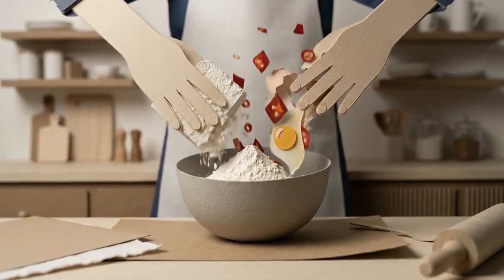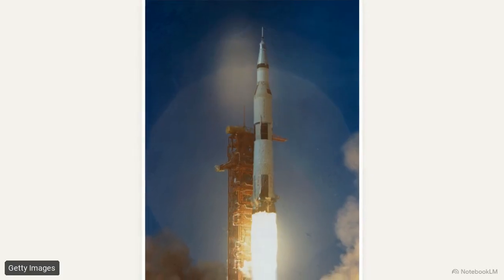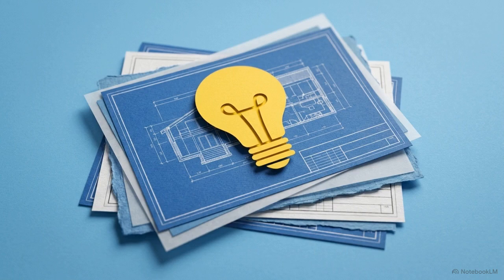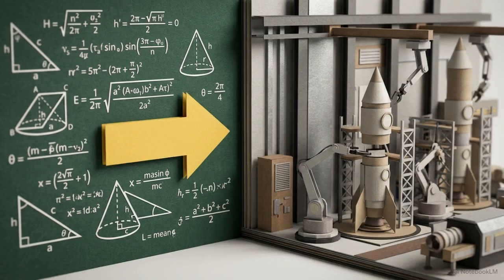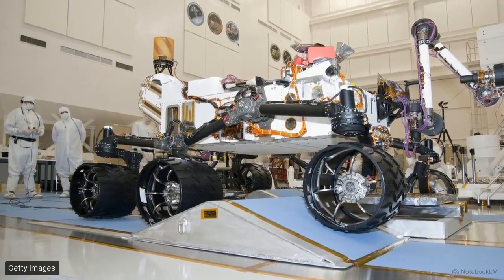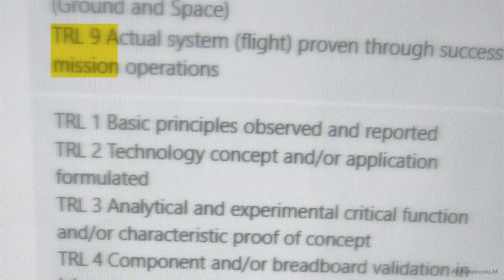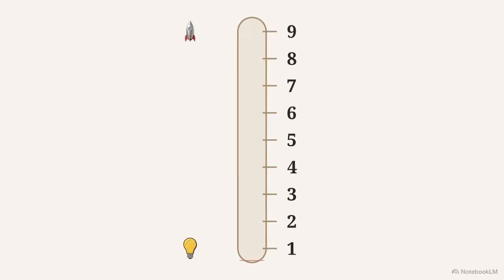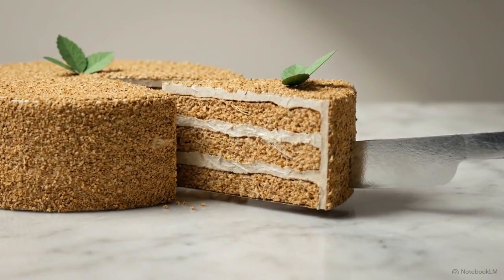The 9 Steps of Invention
This video presents a structured innovation framework that transforms an idea into a deployable product or technology. Using the concept of Technology Readiness Levels (TRLs) and engineering development stages, it explains the progression from identifying a problem and generating a concept through proof-of-principle, breadboard validation, prototype development, testing, qualification, and operational deployment. The video emphasizes that successful invention is not a single moment of inspiration but a disciplined process involving experimentation, validation, risk reduction, and continuous refinement. By breaking innovation into nine manageable steps, it provides engineers, researchers, and product developers with a roadmap for converting creative ideas into practical, field-ready solutions.